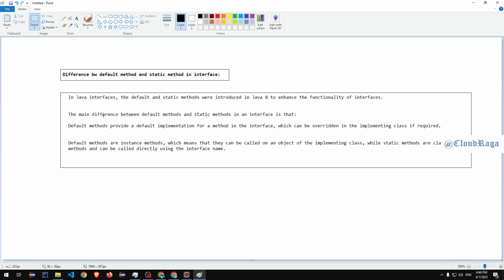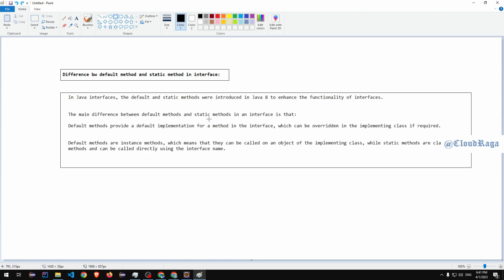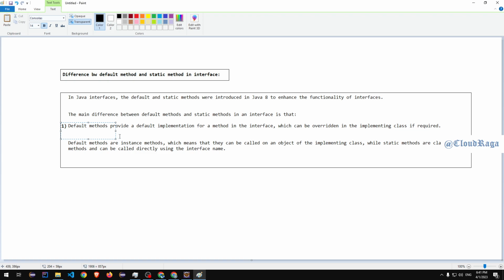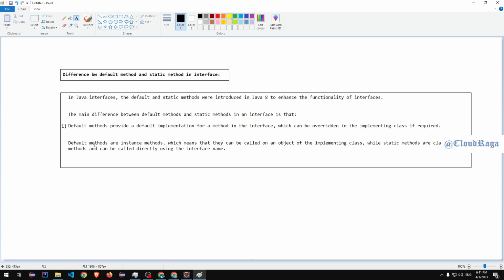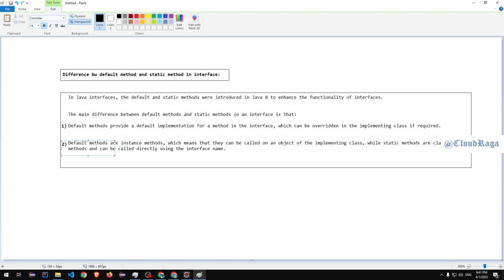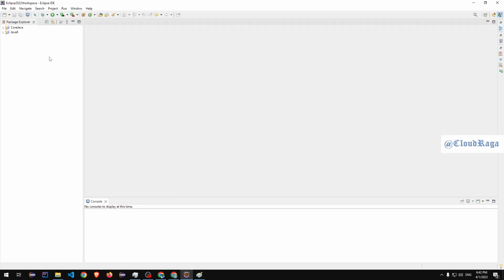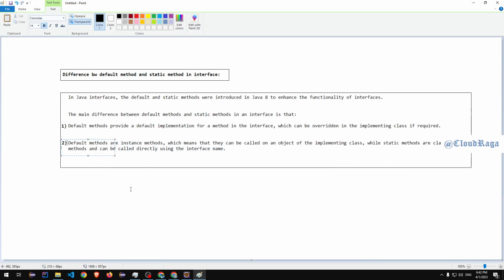Java 8 - Tutorial - 11. Difference between default method and static method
Difference bw default method and static method .

lambda
lambda function
function interface
functional interface